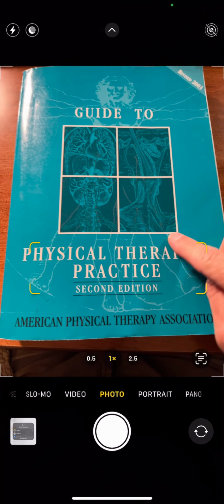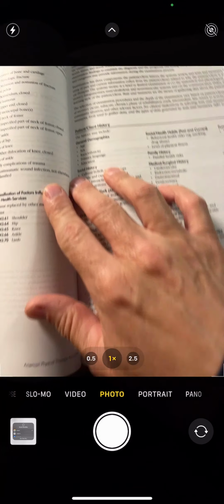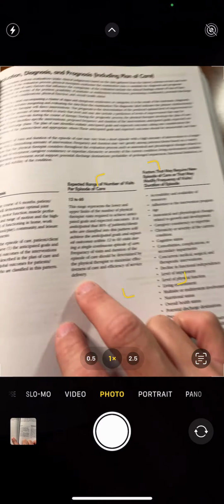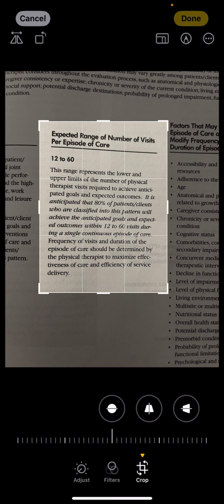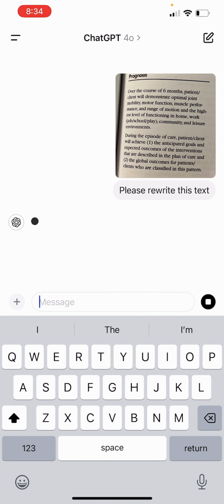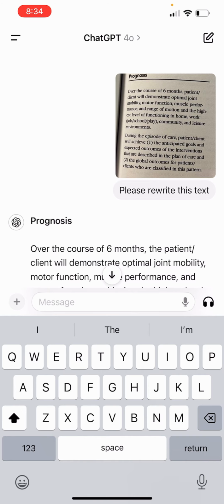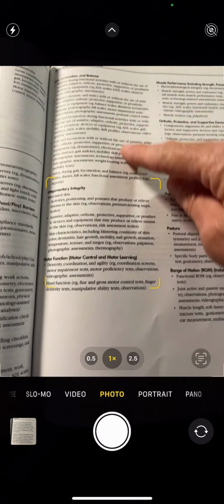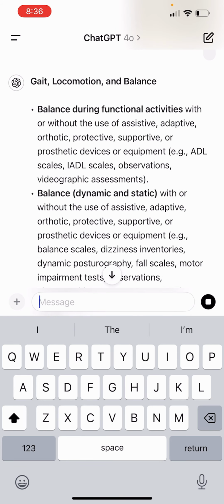Training an AI Scribe for Physical Therapy Documentation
Training ChatGPT 4o and HippoScribe to produce better physical therapy documentation.

Introduction (0:00)
Presenter: Tony Maritato, PT
Topic: Sourcing information to support a plan of care

Primary Resource (0:03)
Guide to Physical Therapy Practice, Second Edition Publication details: Revised version, 2003

Focus on Musculoskeletal Section (0:24)
Specialization: Joint arthroplasty and orthopedic rehabilitation
Key pages and sections referenced (e.g., page 251)

Key Content Areas (0:43)
Examination information
Prognosis details
Frequency of visits

Process for Extracting Information (1:27)
Taking photos of important sections
Cropping and editing images for clarity

Utilizing AI Tools (2:05)
Using ChatGPT for text rewriting
Steps for processing images in ChatGPT
Example of how AI recognizes and processes text

Additional Information in the Guide (3:01)
Inclusion of risk factors and impairment details
Joint arthroplasty specifics
ICD9 to ICD10 code updates
Examination criteria: Tests, measures, patient history, and gait analysis

Final Steps (3:50)
Processing additional images in ChatGPT
Training ChatGPT with specific content from the guide
Application: Improving the quality of clinical documentation

Conclusion (4:01)
Transition to desktop demonstration
Discussion on using the extracted information to enhance documentation quality

About the author:
Hi, my name is Anthony Maritato, PT. I am the founder of  @LearnMedicareBilling  and this is a second channel dedicated to AI Scribe technology. On this channel I plan to share demonstrations and tutorials to help physical therapists, occupational therapists, and speech language therapists learn to use AI Scribe assistants to improve the quality of your documentation.